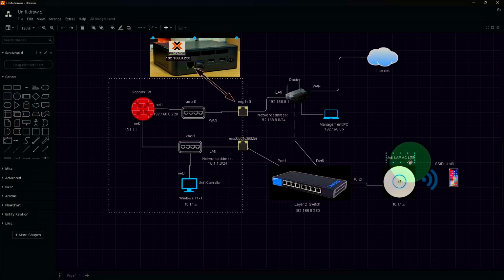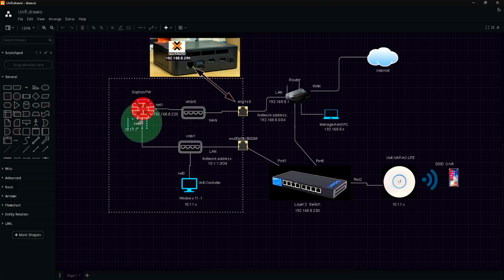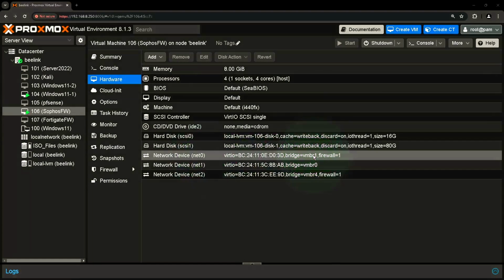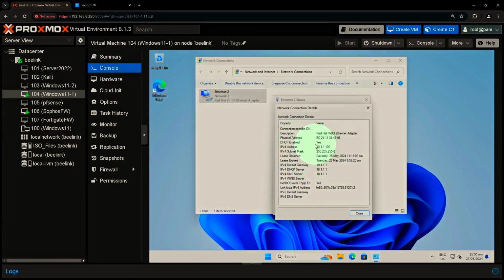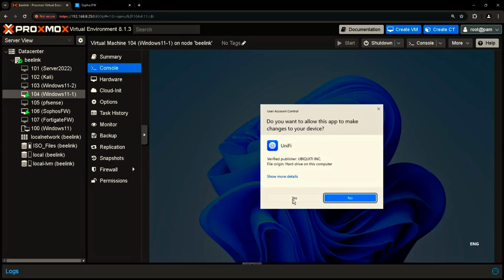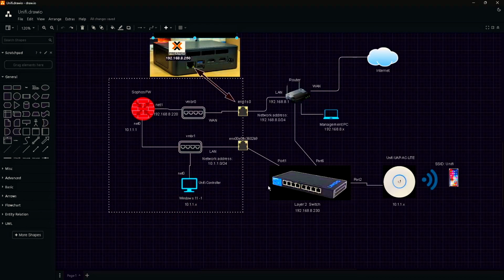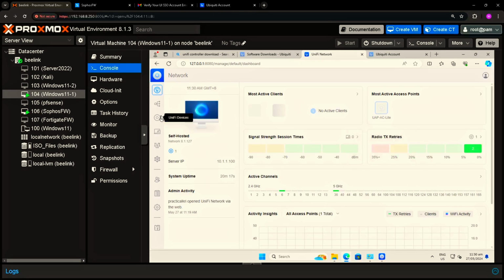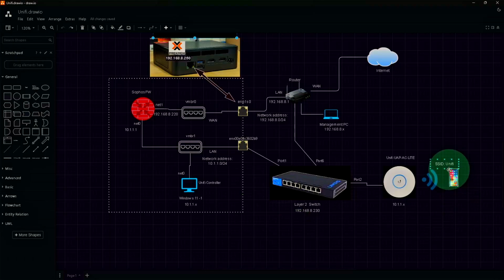Part1: Dynamic Wireless VLAN Assignment on Ubiquiti Unifi Access Point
In this Part 1, will go through installing the Unifi Controller on Windows 11, adopt a Unifi access point, create a wifi network and connect a wireless client.